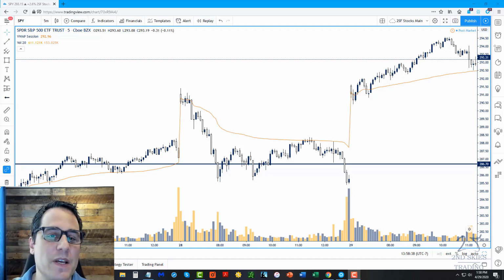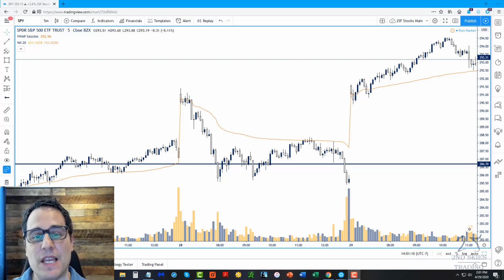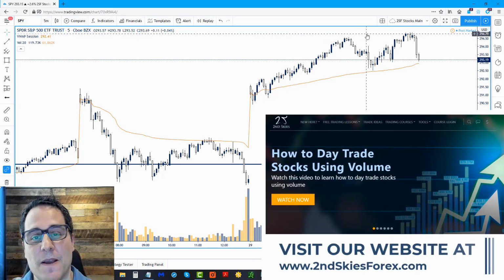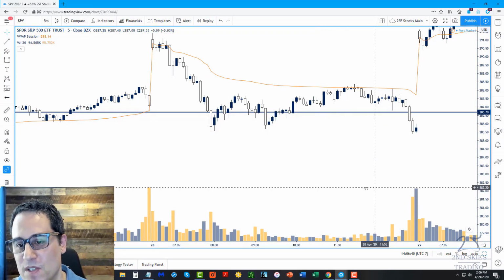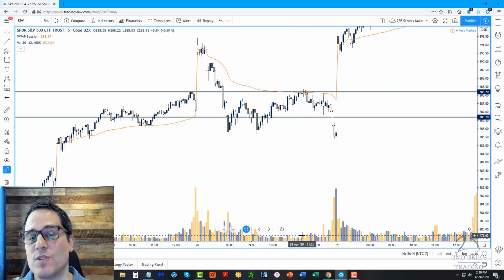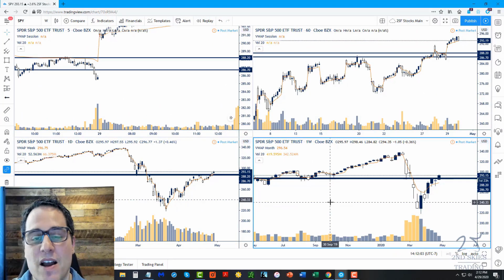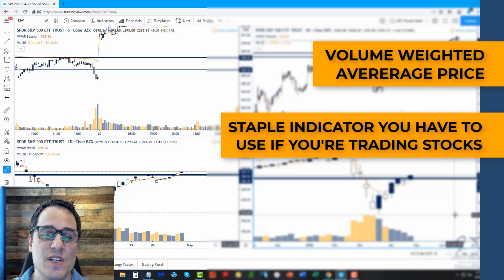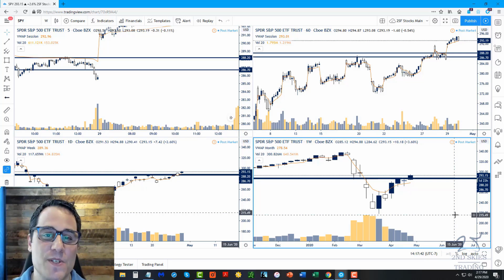Stock Trading with the VWAP Indicator (MUST HAVE!)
If you are going to be daytrading stocks (or trading stocks in general), you need to know HOW TO USE the VWAP Indicator (Volume Weighted Average Price) as prop traders, hedge funds and every pro trader is using it.

In today's stock trading video, I'm going to share with you how use the VWAP indicator to trade stocks, either for day trading or swing trading.

I'm also going to share with you tips and strategies to use it you won't find on the typical youtube video.

If you'd like to learn more about trading the stock market, check us out at 2ndskiesforex.com.